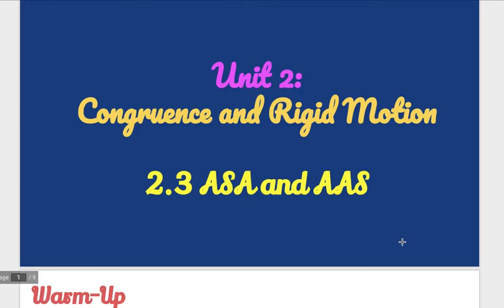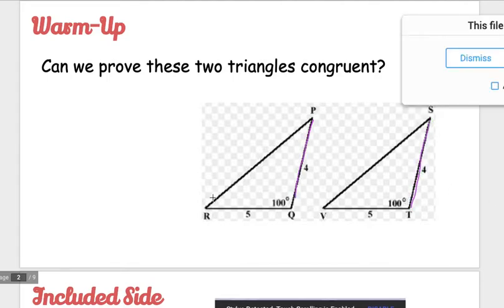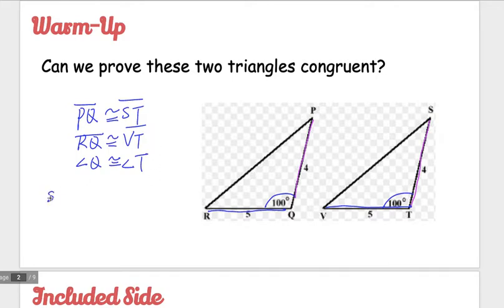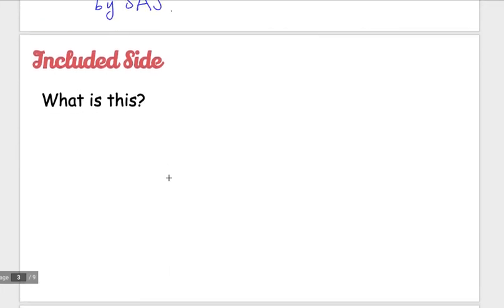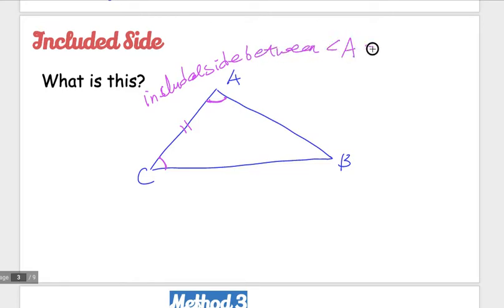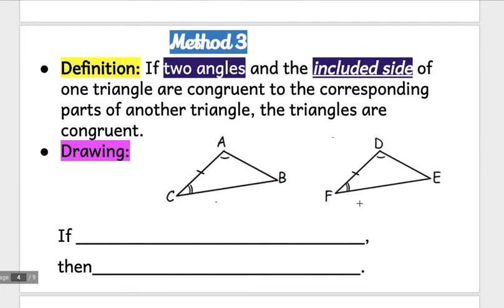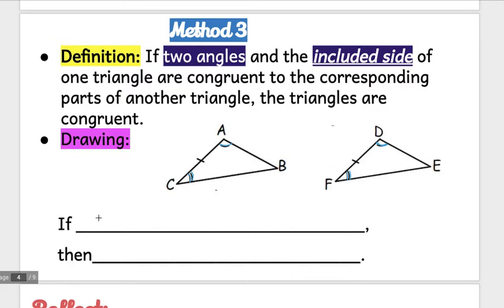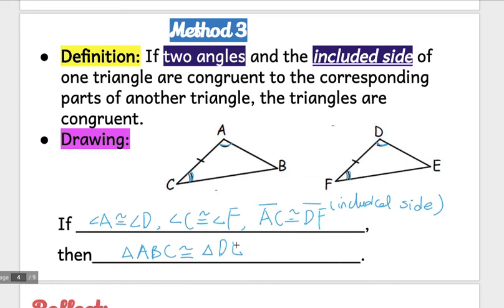2.3_ASA and AAS_Part I